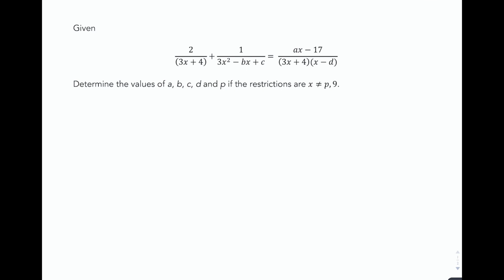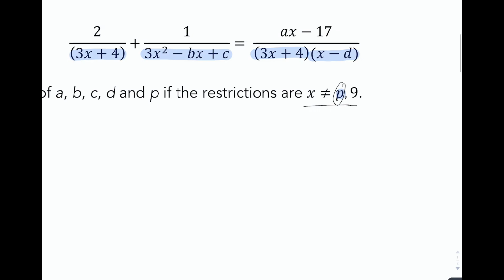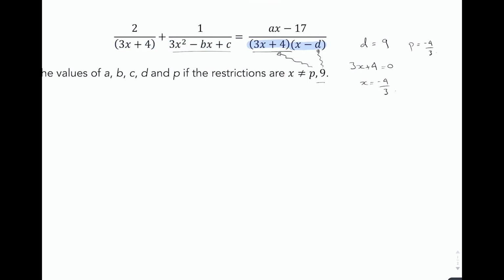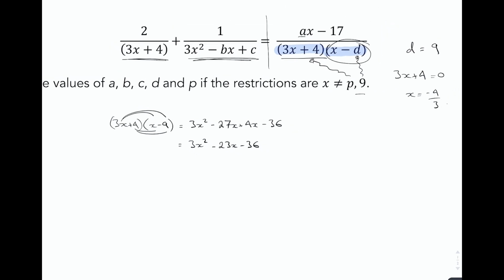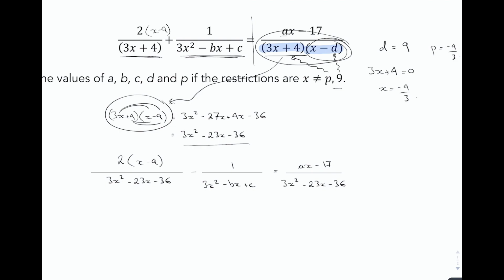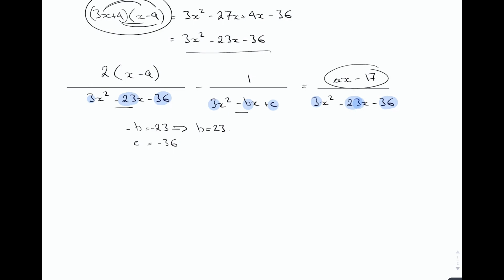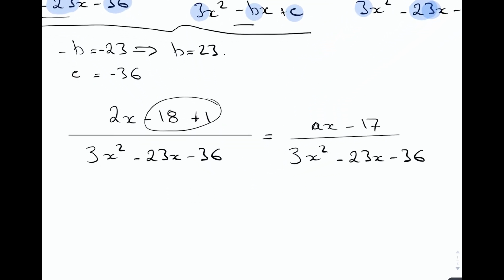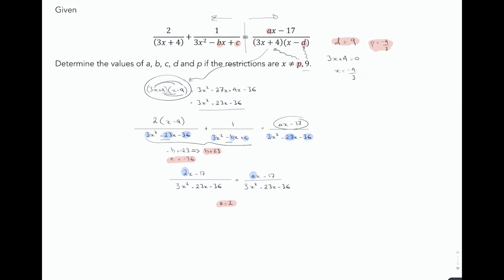Rational Expressions More Difficult Question